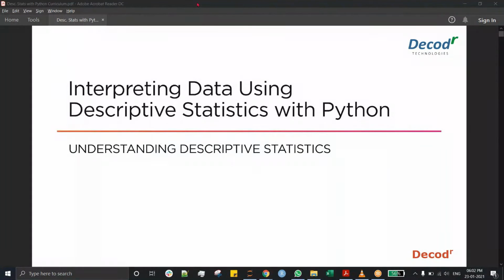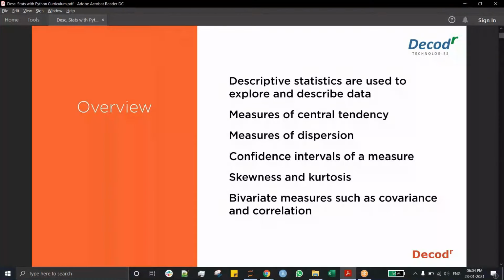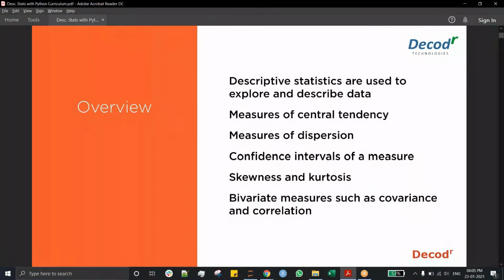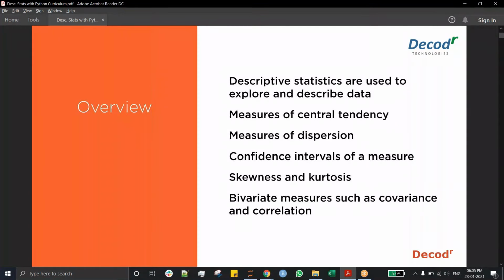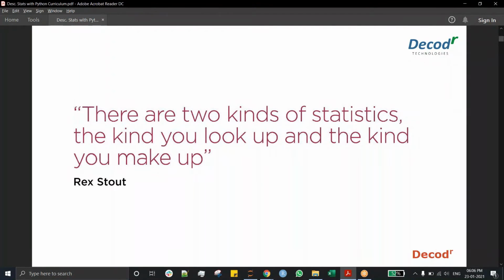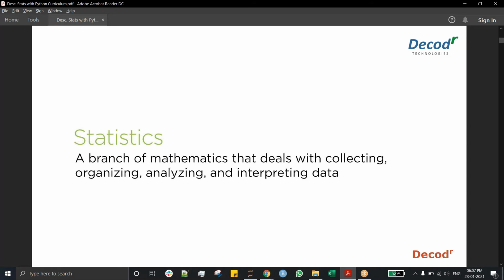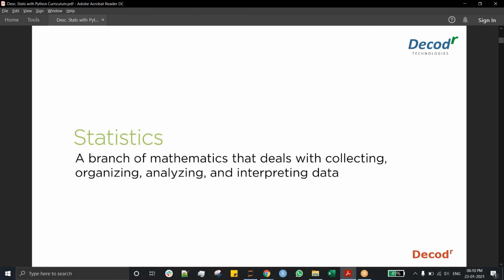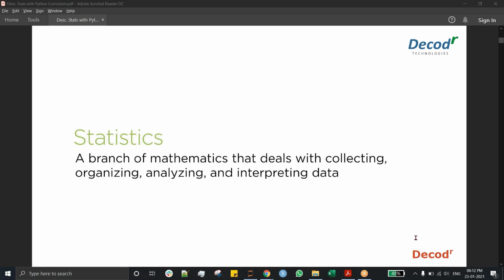Descriptive Statistics in Machine Learning | FREE Course | Decodr Technologies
It is essential to conduct a descriptive statistical analysis of your dataset. Many people skip this step and thus miss out on a lot of information about their data, which often leads to incorrect conclusions.

In this VIdeo You will learn about how you can start using Descriptive Statistics to come to a meaningful conclusion